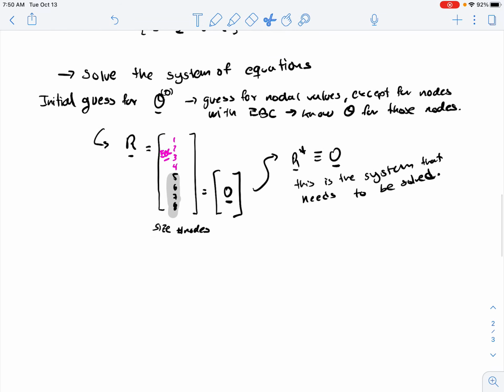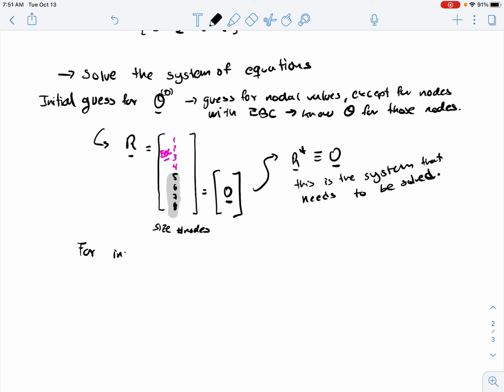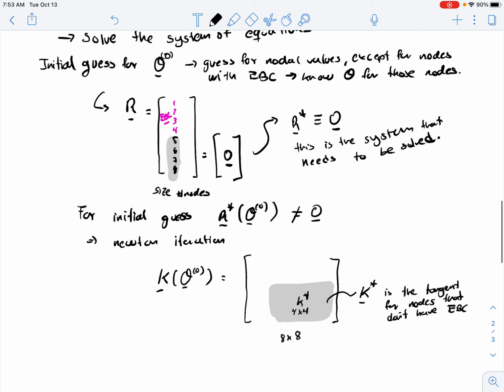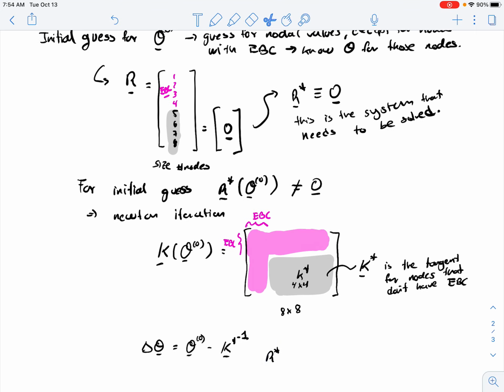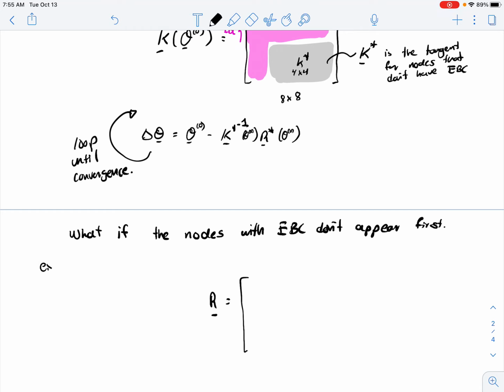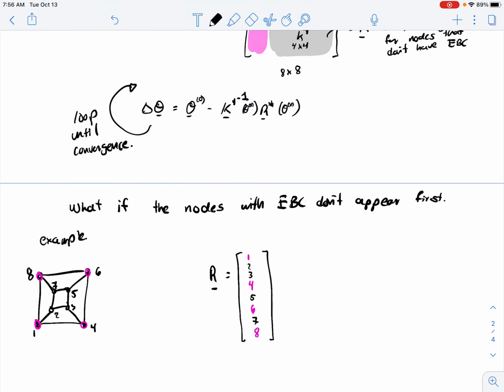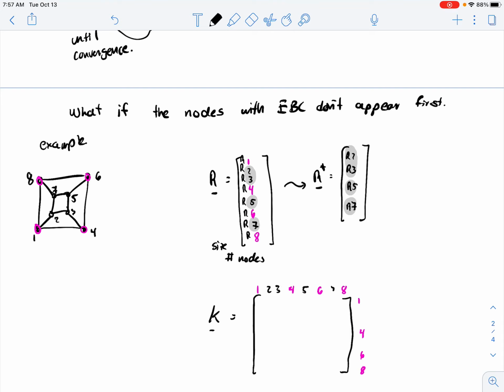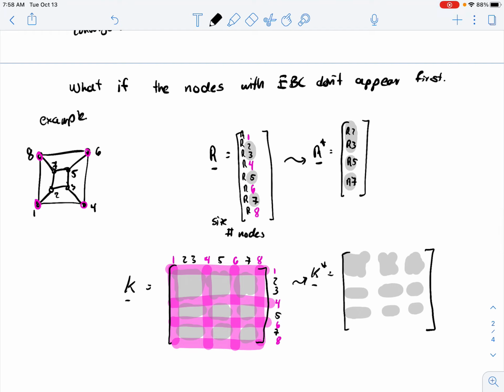Assembly of global residual 02